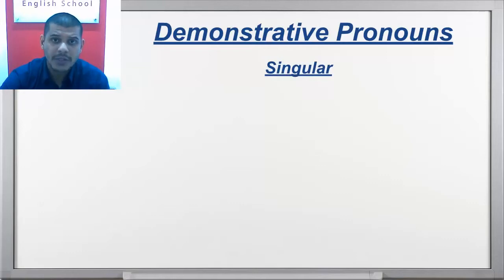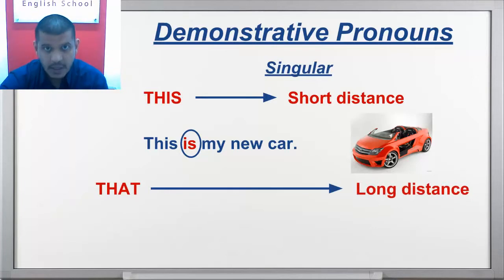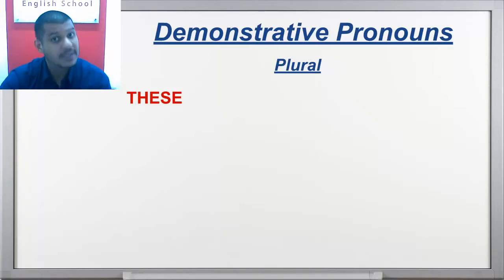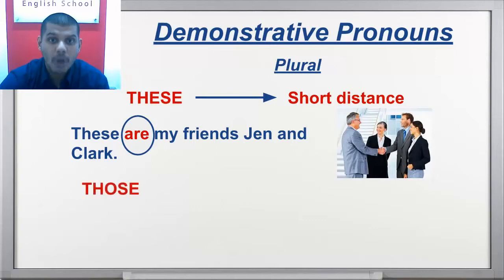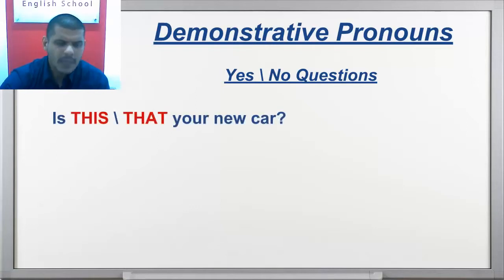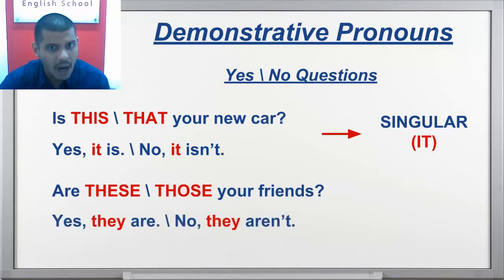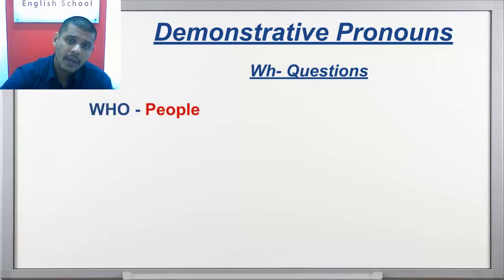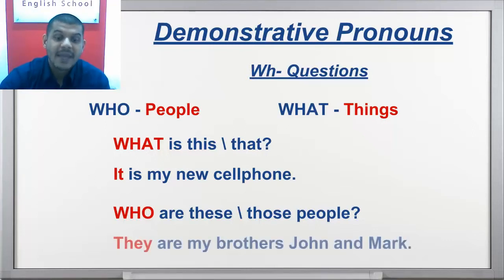Beginner A - Lesson 3 - Demonstrative Pronouns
This is a quick video about the rules and usage of "Demonstrative Pronouns"